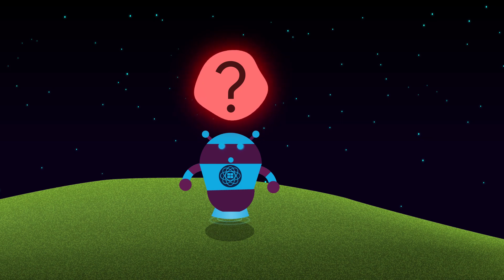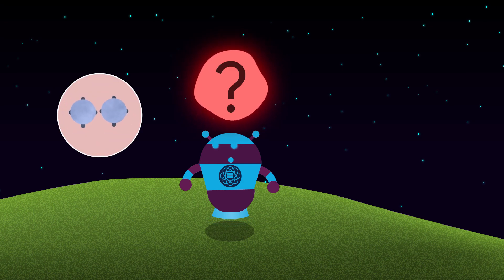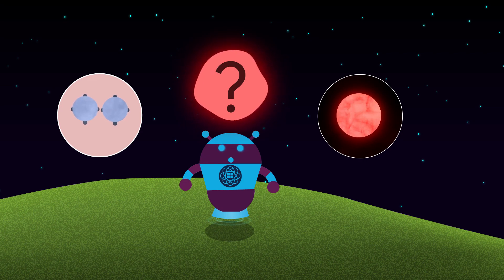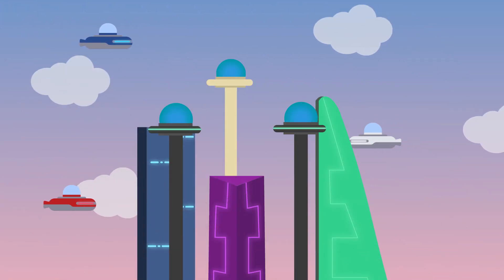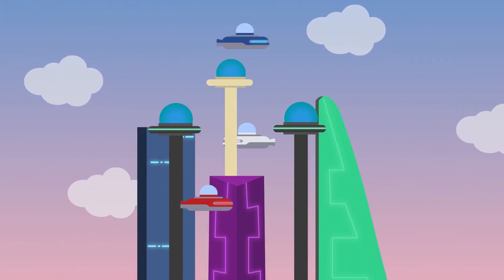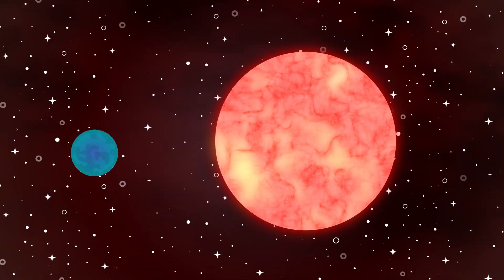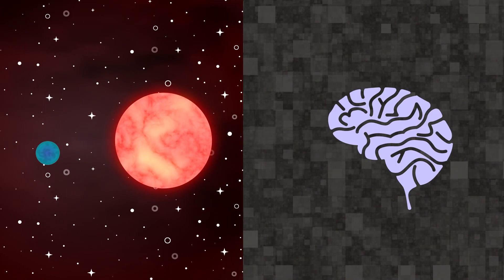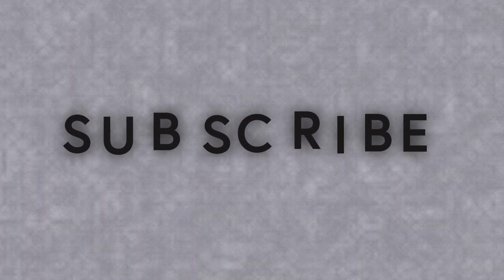The Question Of All Questions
Note: This is Our Official Channel Trailer

Welcome To The ScienceVerse. Here we take a look at all the questions life has to offer us which we answer by exploring the world of science. From the smallest subatomic particle to the largest galaxy cluster, The ScienceVerse will keep you informed about every aspect of the universe.